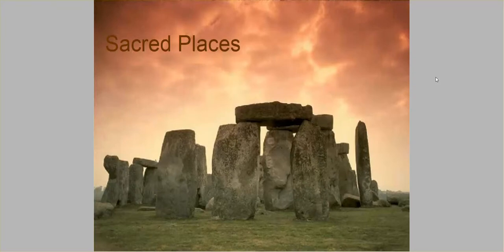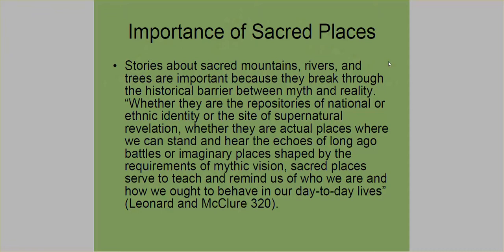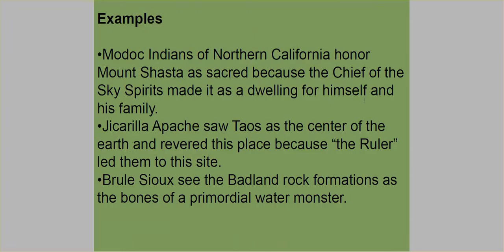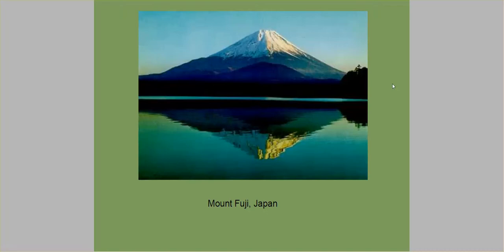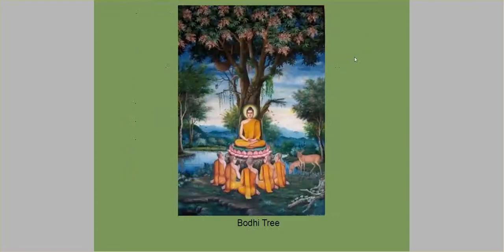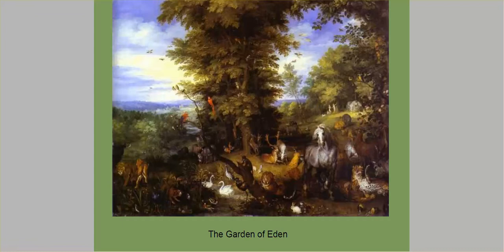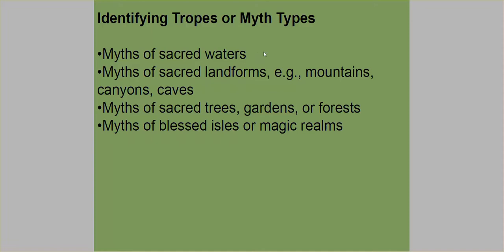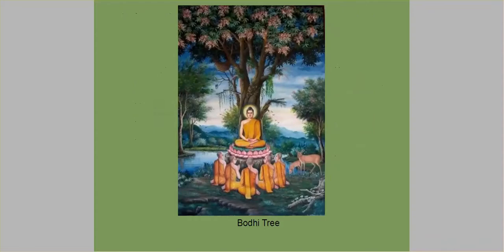Sacred Places Overview